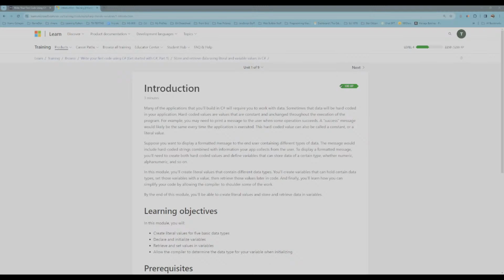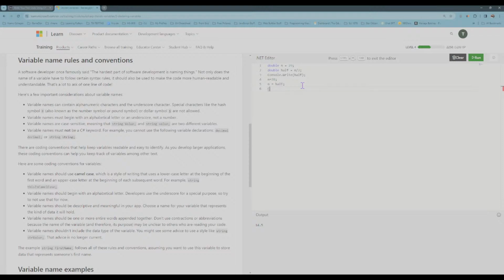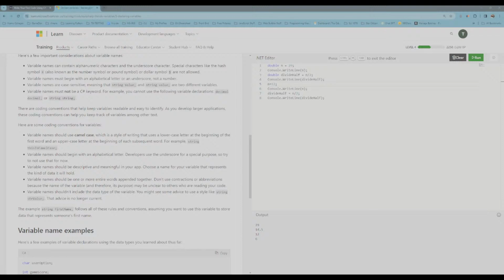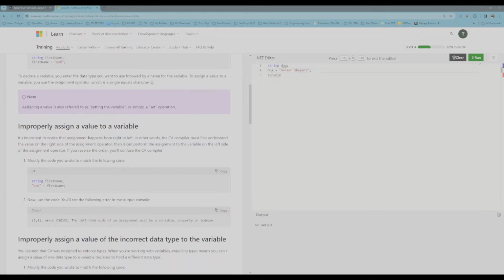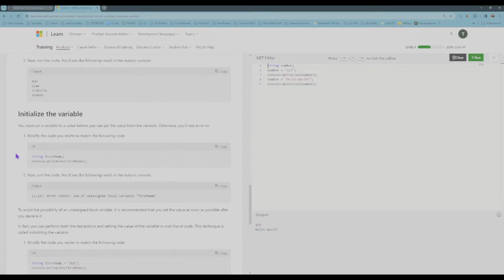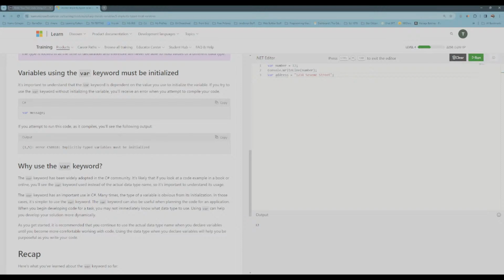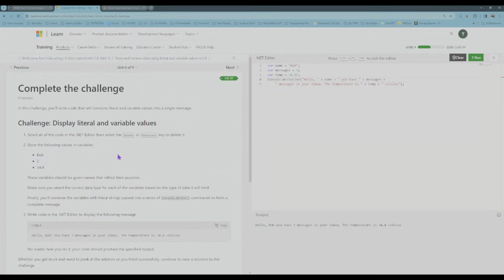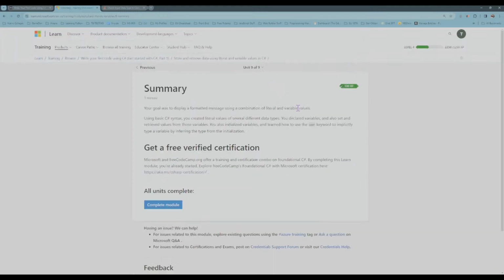C# for beginner w/ certification exam Pt.2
This is the beginning of our big journey into C# and game dev. Let us begin with the basics in this series.